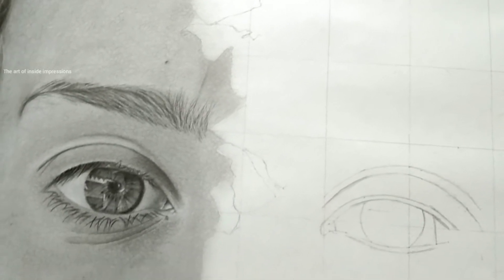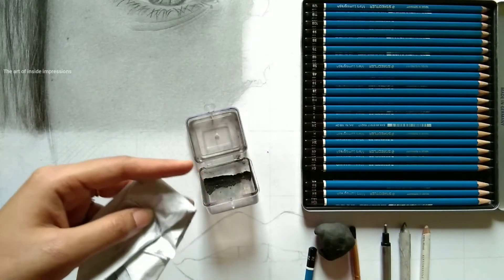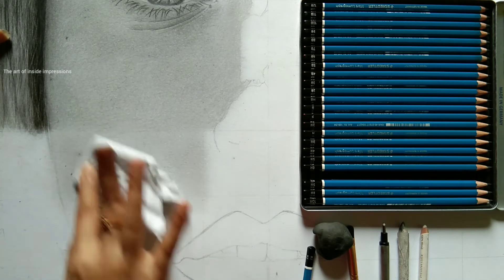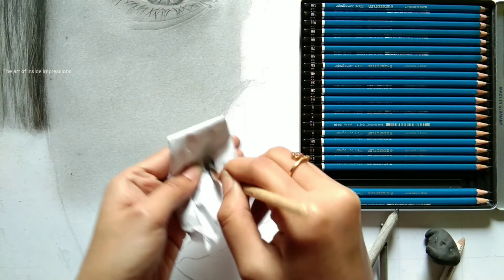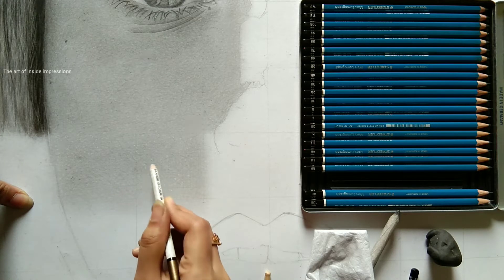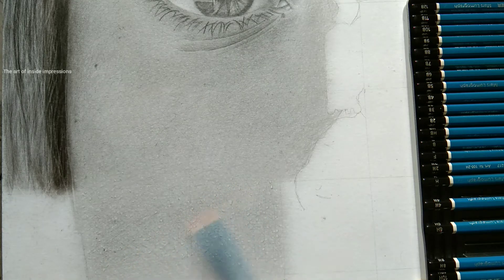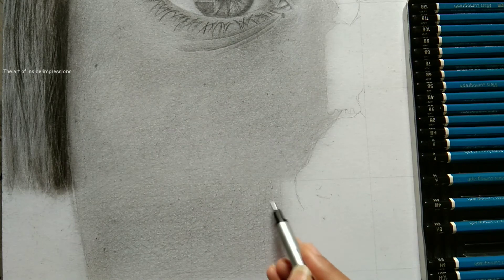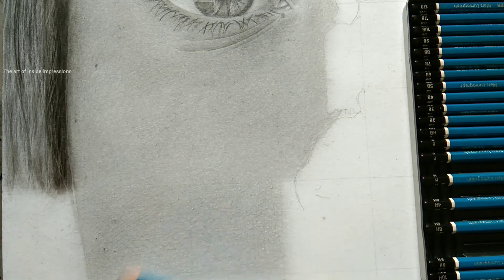How to draw Realistic skin texture and pores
Hello my art viewers !!!
In this video you can learn how to create photorealistic skin texture using the new techniques and tricks ! Drawing skin using different mechanism and working according to the age and gender is really important! Skin complexion, tones, pores, freckles, scars, black spots, pimples, acne and so on all together make skin realistic ! If you leave skin without differentiating the tonal values, shadows, highlights then the skin will look simple and plain ! Whenever you are working try to observe properly and start working on it for better results 😊
Update: Next video will be on drawing newspaper pieces !